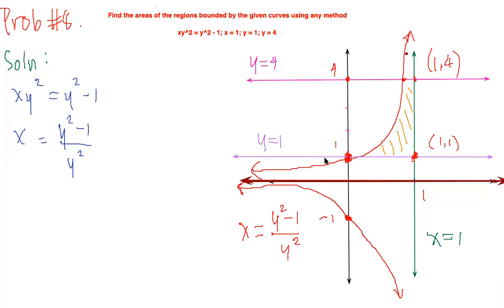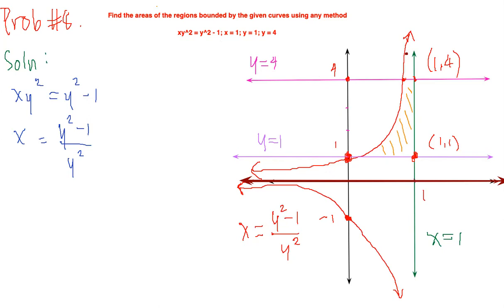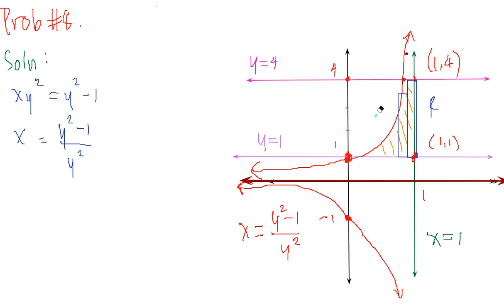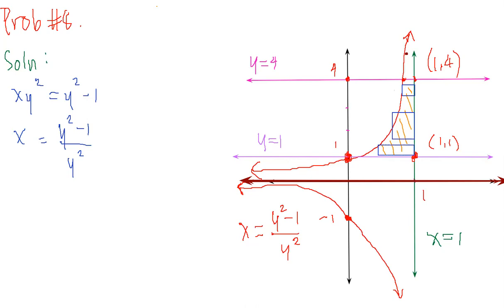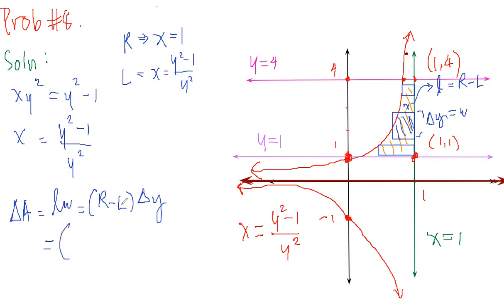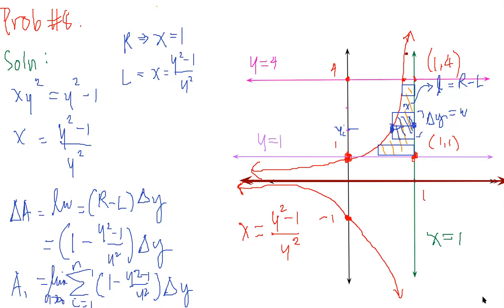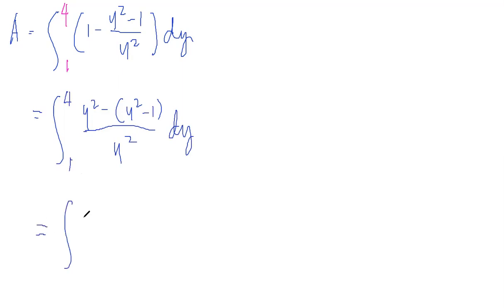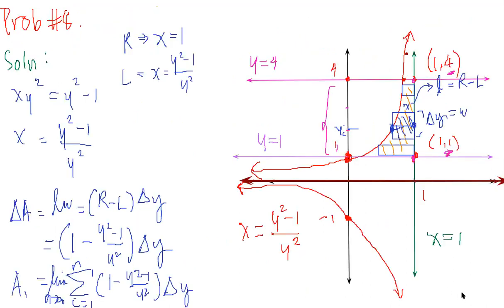Area of a region between two curves using vertical and horizontal strip Problem # 8 of 8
Solving for the area of the region bounded by two curves using horizontal and vertical rectangular strips.
xy^2=y^2-1; x=1; y=1; y=4